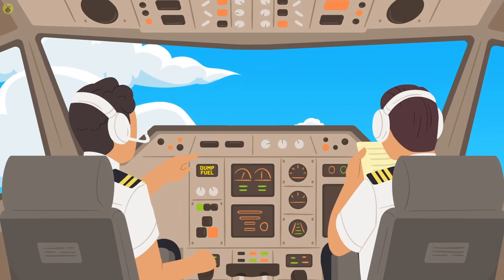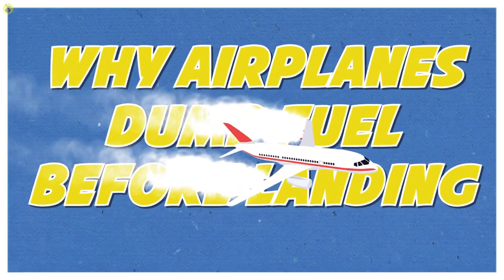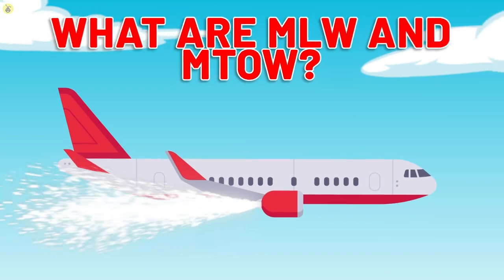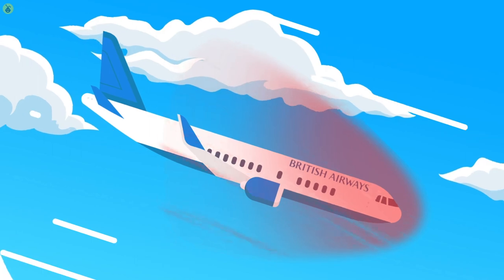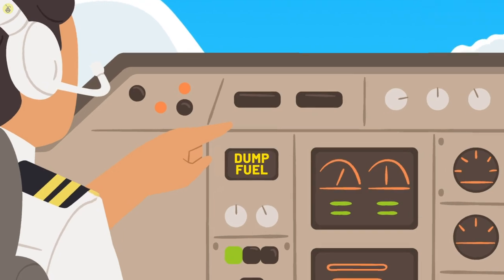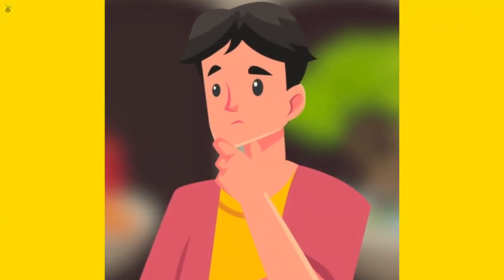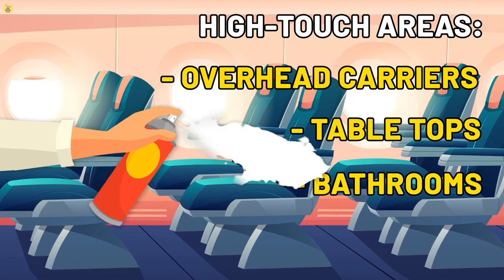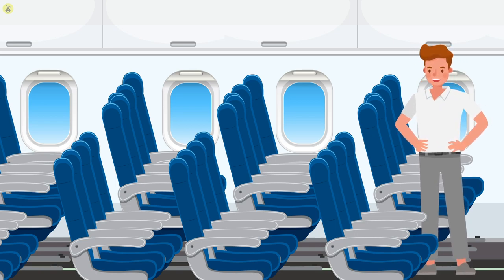Why Airplanes Dump Fuel Before Landing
The ‘smoke’ you see coming out of an airplane’s wings is actually fuel being dumped from the aircraft. Phew, that’s a relief – wait, what! Don’t worry, aircrafts dump fuel for your safety. That’s just another airplane secret you didn’t know! There are several reasons why pilots dump fuel before landing and we’re looking into all of them. This airplane secret is pretty well-kept, but it might be wise to let confused and anxious passengers in on it! Plus, let’s talk about airline food, seats, and other airline secrets that help them save money – but are pretty nasty!

CHAPTERS:
INTRO 0:00
Landing With Half A Tank Versus An Empty Tank 00:53
What Are MLW And MTOW? 2:55
Do Aircrafts Usually Dump Fuel? 4:36
Where Does The Fuel Go? 6:00
Three Nasty Things Airlines Do To Minimize Costs 7:21
1. Cleaning Between Flights 7:24
2. Food Prep 8:15
3. Cramped Seats 8:46